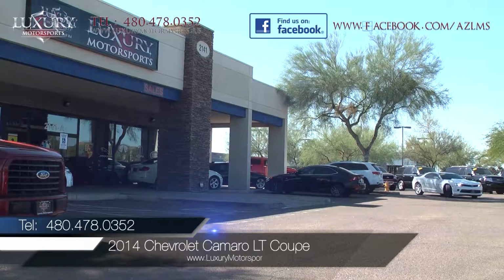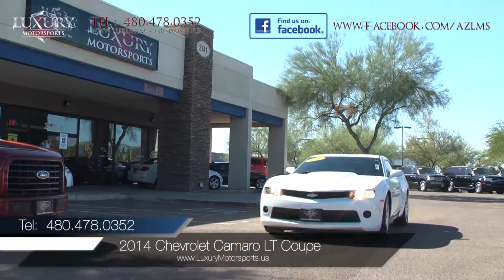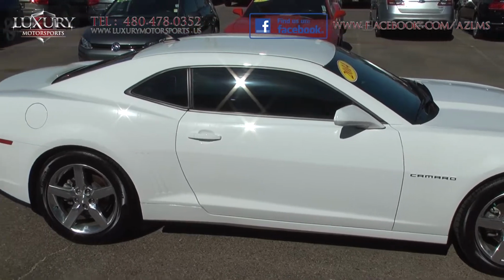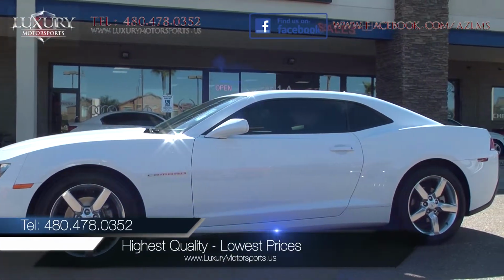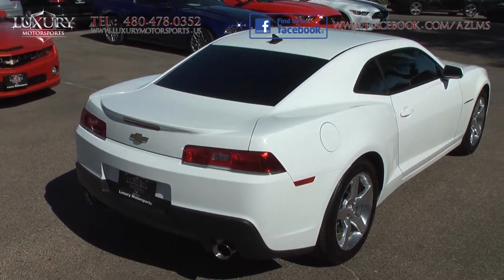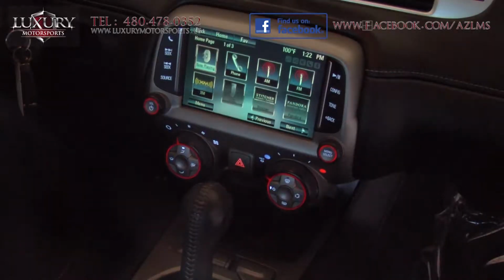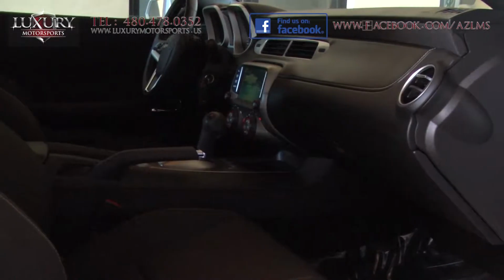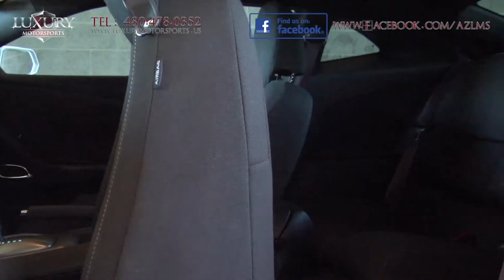2014 Chevrolet Camaro LT Coupe - Luxury Motorsports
Luxury Motorsports is proud to offer for sale this 2014 Chevrolet Camaro LT Coupe. This muscle car is, without a doubt, a real looker with its sleek lines, big wheels, bulging hood and swollen wheel arches and is guaranteed to put a smile on your face!

Luxury Motorsports specializes in selling the highest quality pre-owned automobiles in Arizona, while standing behind everything we sell.

Under the hood is a 3.6 Liter V6 Engine generating 323 hp and 278 lb ft of torque paired to a six-speed automatic transmission. EPA estimated fuel economy is 19 mpg in the city and 30 mpg on the highway.

At Luxury Motorsports, all vehicles go through a rigorous service inspection in our state of the art service facility, before being sold.

Although muscle cars are not typically famous for their upscale interiors, this Camaro LT breaks that mold!  You will love the retro touches such as the square bezels around the gauges! A combination of old school with a touch of modern luxury!

We invite you to come and put this head-turning muscle car through its paces and enjoy the responsive ride, the high revs and the sporty exhaust note.  This is one talented car gripping through corners hard with precision steering and grip. Prepare to fall in love with this one!